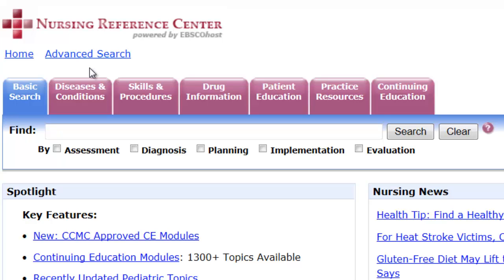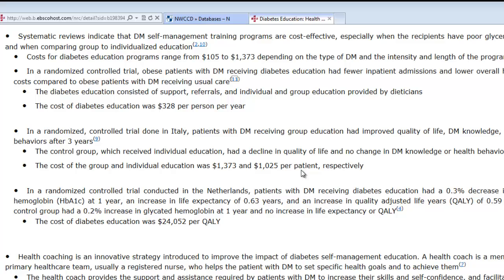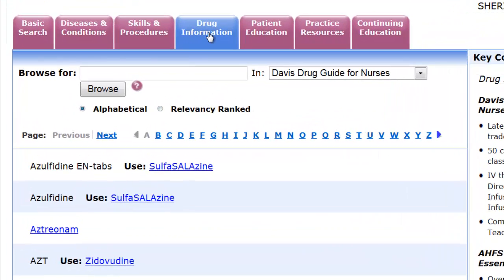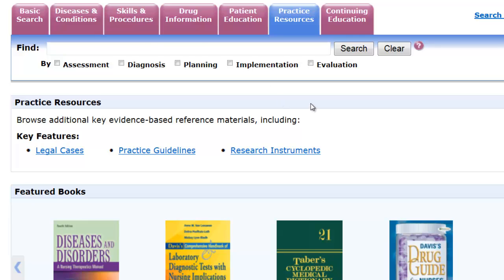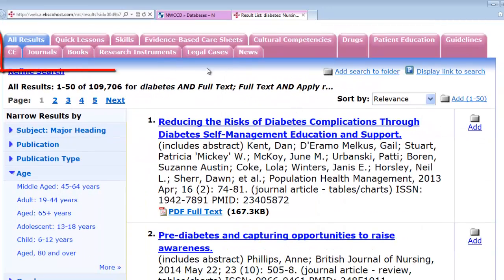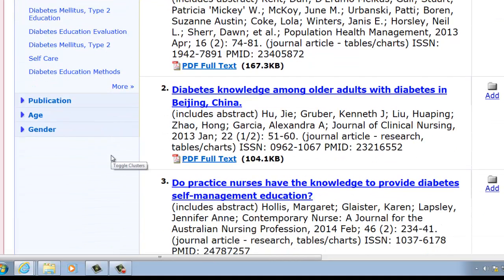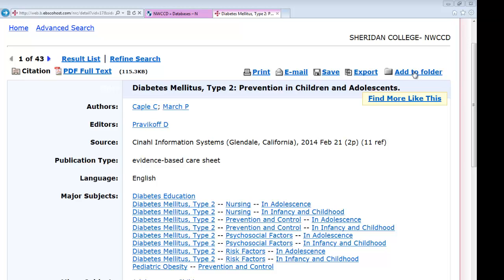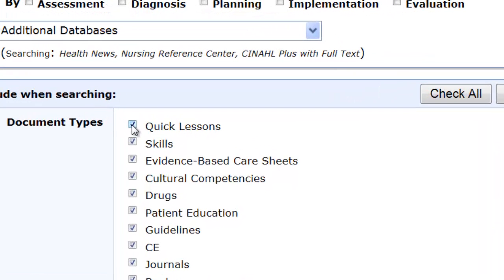NWCCD_Nursing Reference Center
An introduction to searching Nursing Reference Center